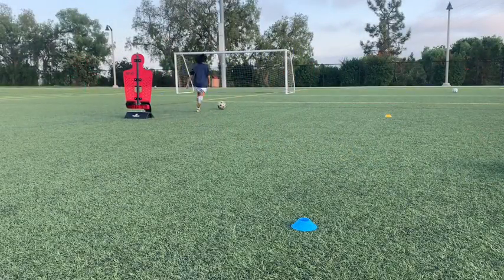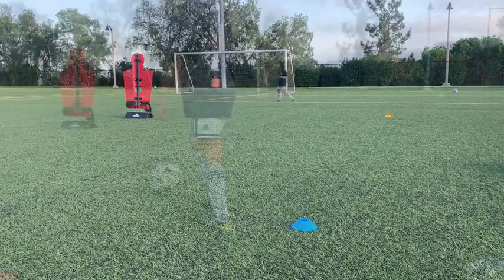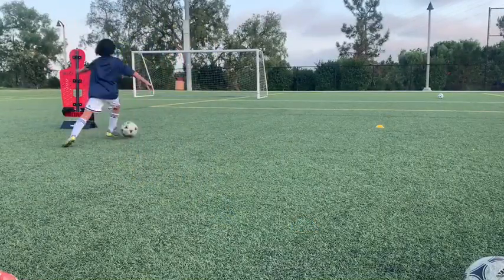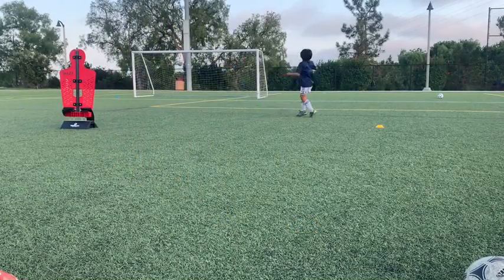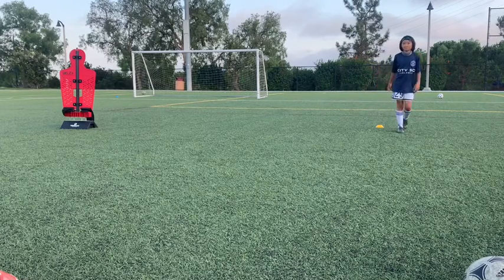Core 4 - August 2020